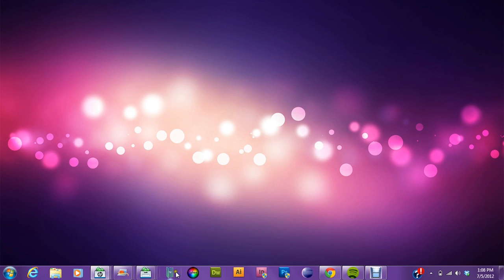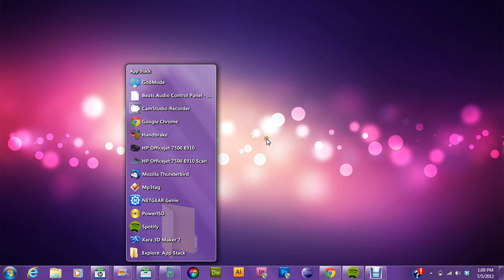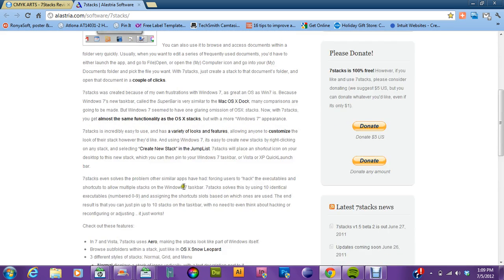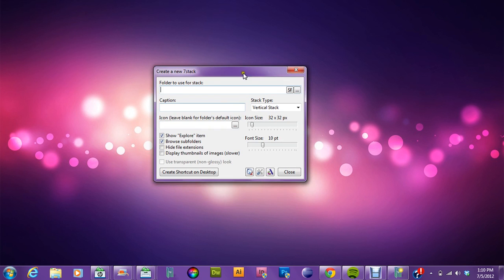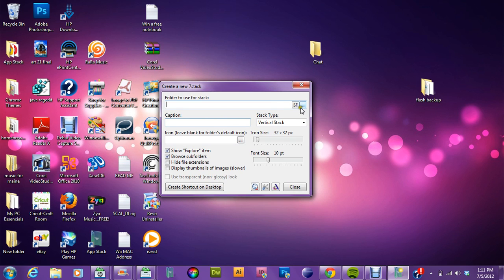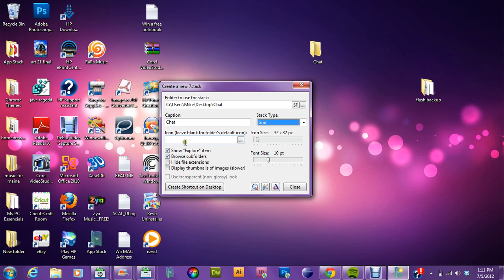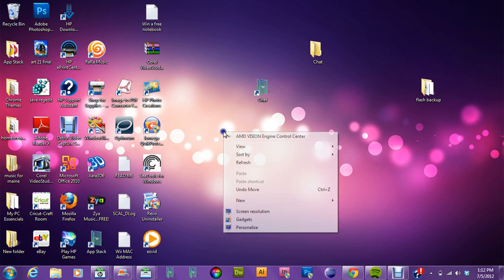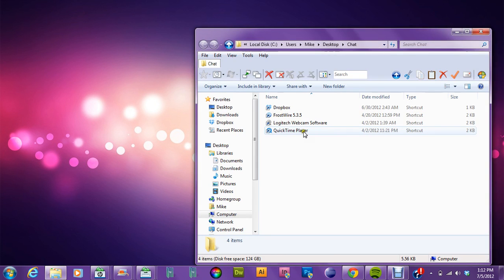7Stacks Review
Here is my review of this very helpful program called 7Stacks